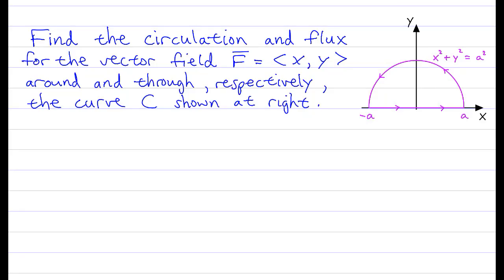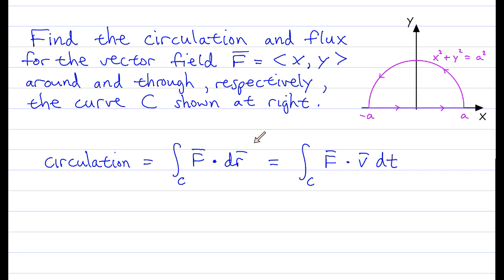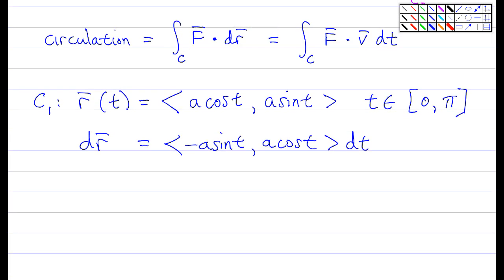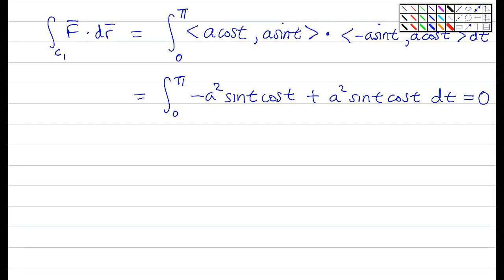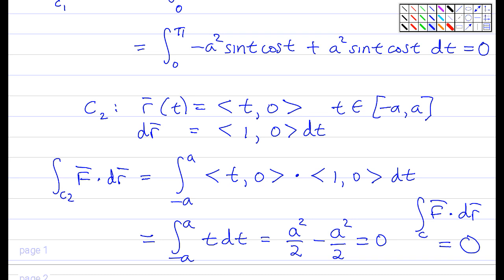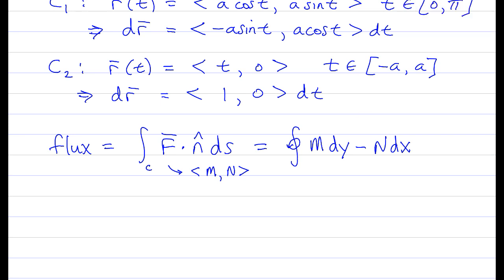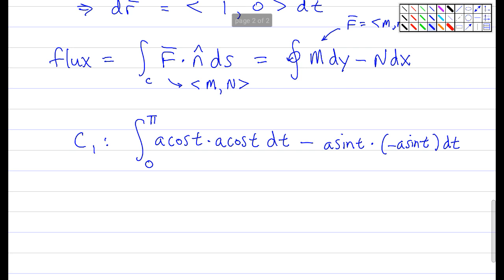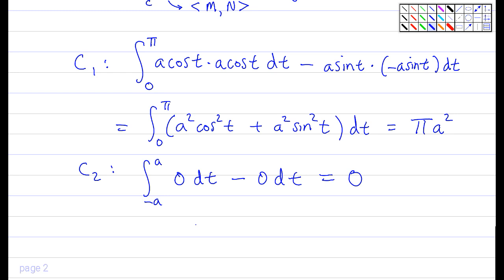Line Integrals: Circulation and Flux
In this tutorial, we calculate the circulation around and flux through a curve for a particular vector field.